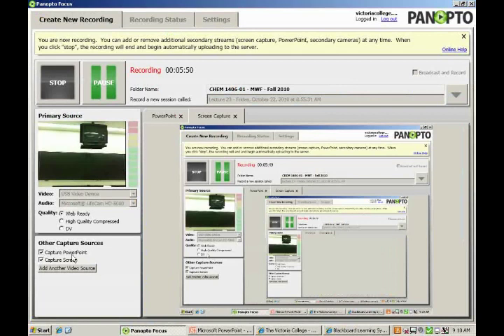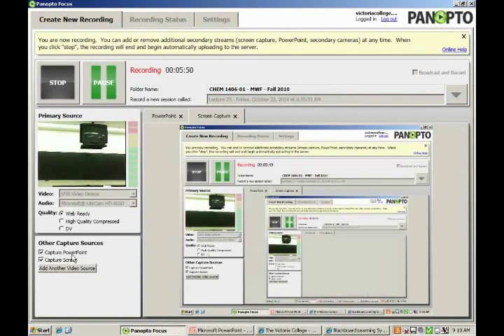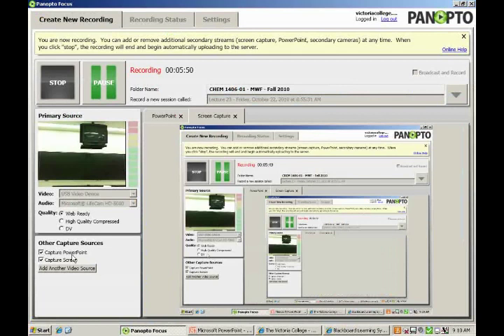CHEM 1406 - Lecture 23 - Topics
Friday, October 22, 2010 at 8:55:31 AM